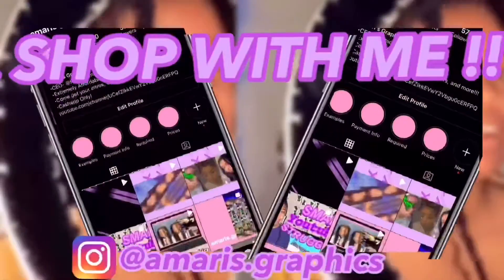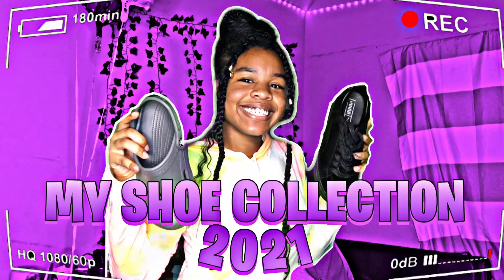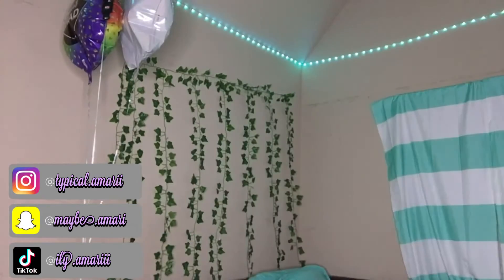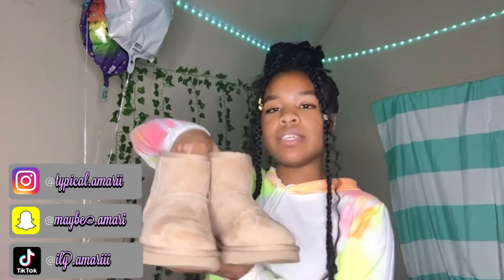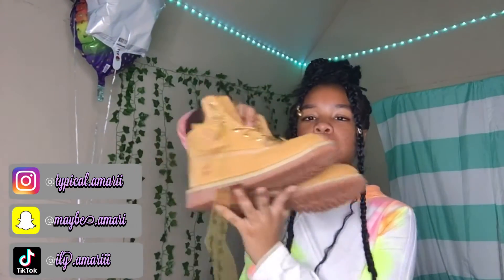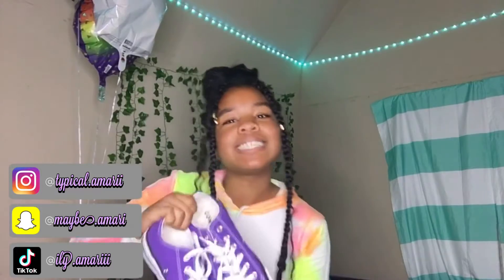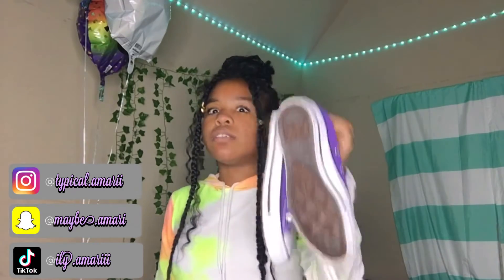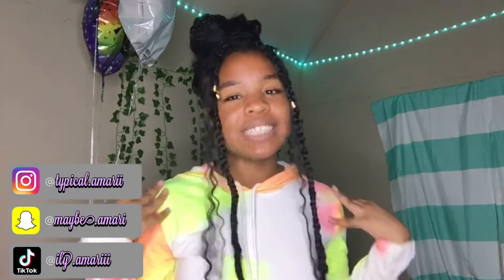MY SHOE COLLECTION 2021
ÑÈW DESCRIPTION BOX

HEY GUYS!! Thank y’all so much for watching today’s video!!!